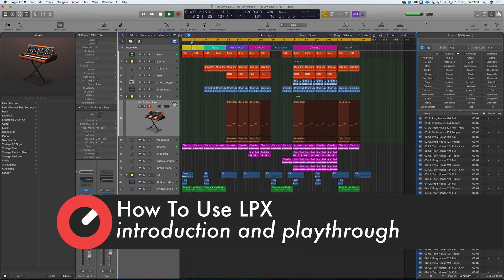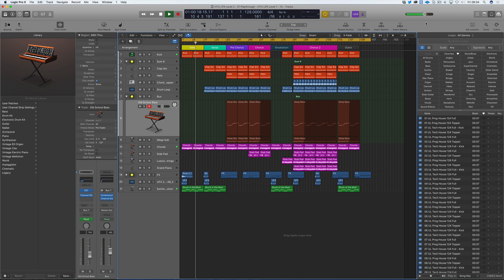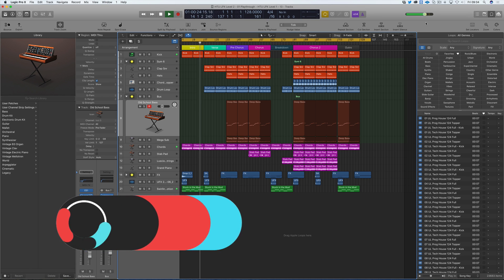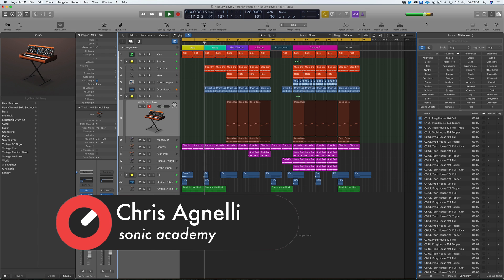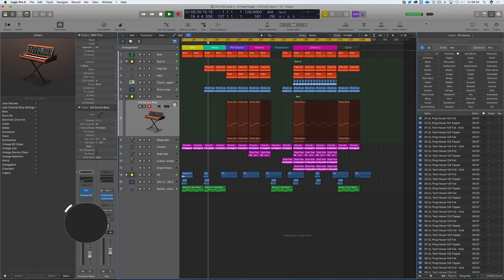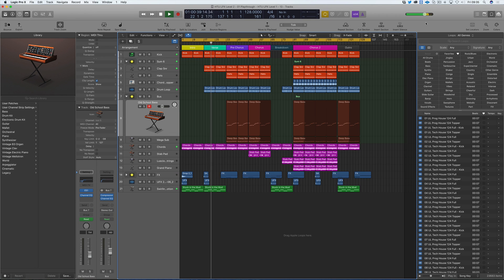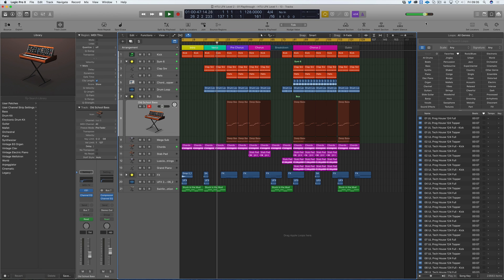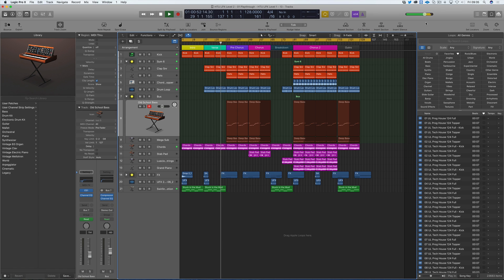How To Use Logic Pro X - Beginner Level 1 - Intro and Playthrough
Want to get to grips with Logic Pro X? Maybe you've recently started out using the software or are considering changing your current DAW?
Well over the next 17 videos, Sonic Academy's very own Chris Agnelli will take you through the key areas of Logic Pro X on the Mac.

This is a Beginner Level 1 course where Chris will show you how to get up and running with the software, from opening it for the first time to creating your first beats, sounds and finishing your first track.

First up we take a look at the audio setup and user interface of Logic Pro showing you all the key areas you'll need to know, then we bring in some drums to create the groove. Next up we add some synth and bass sounds using Logic Pro's native plugins and lastly, we finish off by arranging the track using some automation, adding transitions, checking out Logic Pro's intelligent virtual 'drummer' and Apple Loops, and then exporting the track so it can be played anywhere.